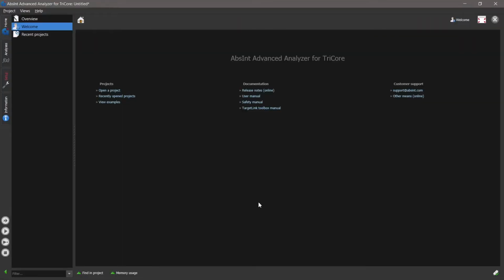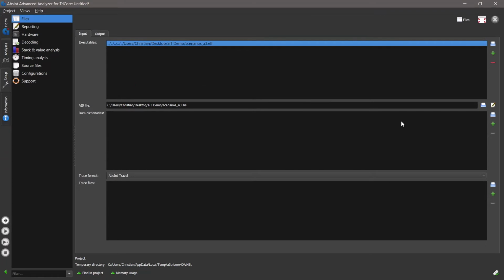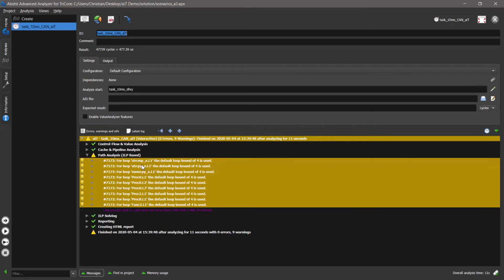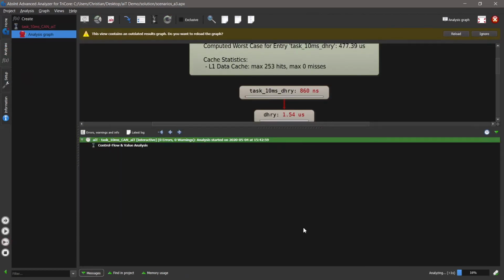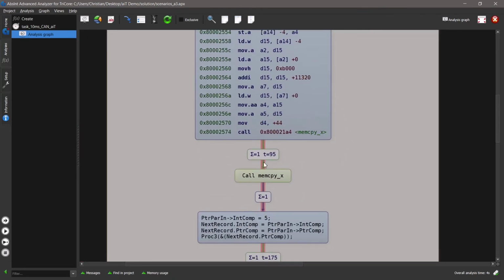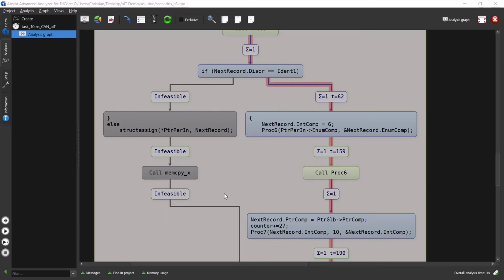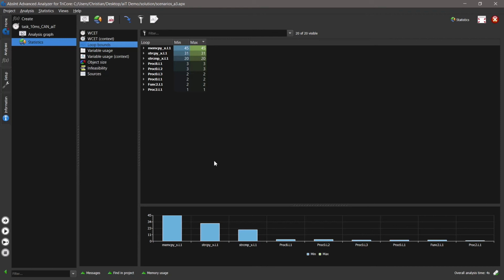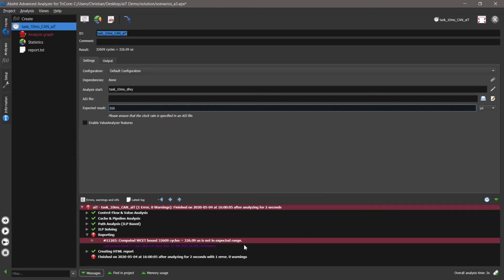aiT WCET Analyzer Product Demo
aiT WCET Analyzers statically compute tight bounds for the worst-case execution time (WCET) of tasks in real-time systems. They directly analyze binary executables and take the intrinsic cache and pipeline behavior into account.

In this video we provide a tool demonstration of aiT based on some example application for the Infineon AURIX architecture.